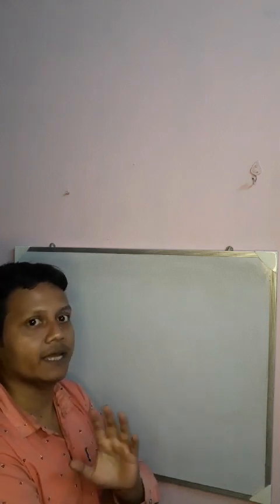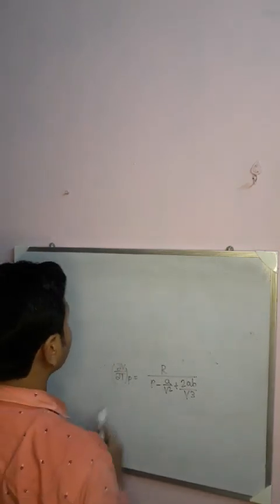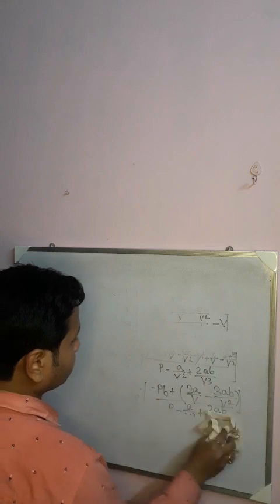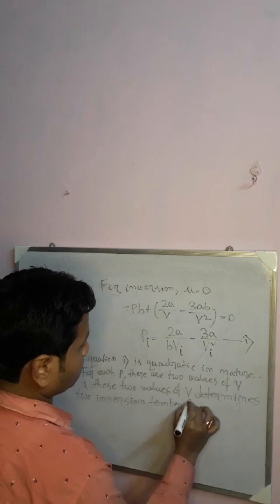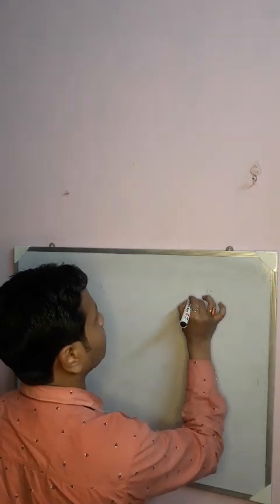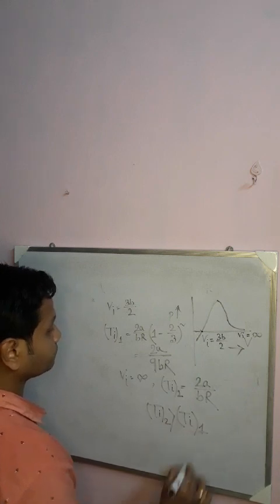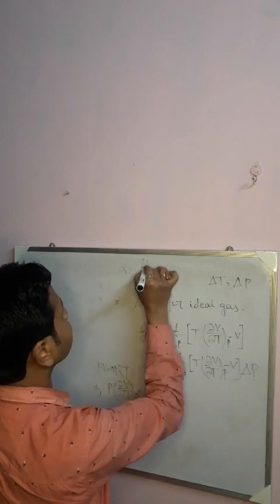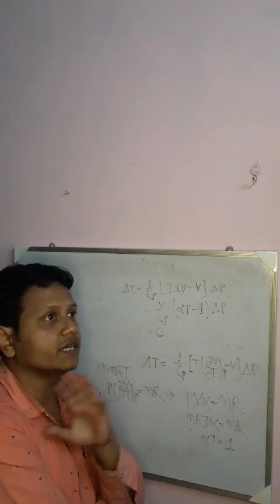EXISTENCE OF TWO INVERSION TEMPERATURES, LECTURE-3